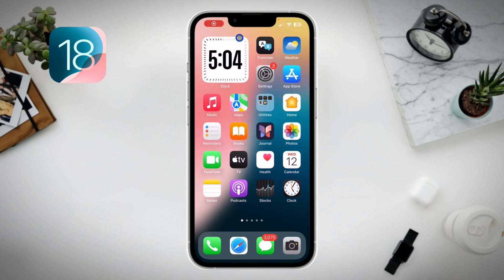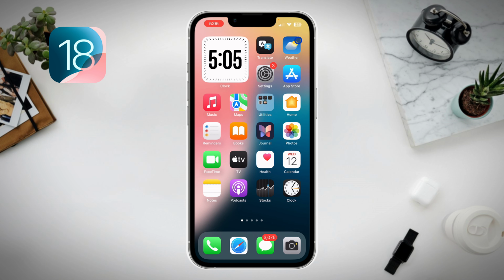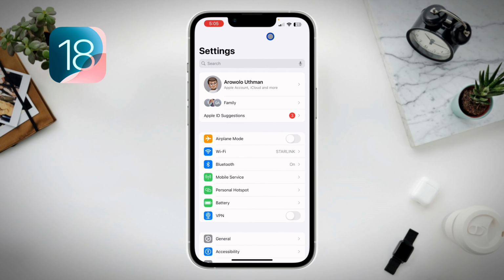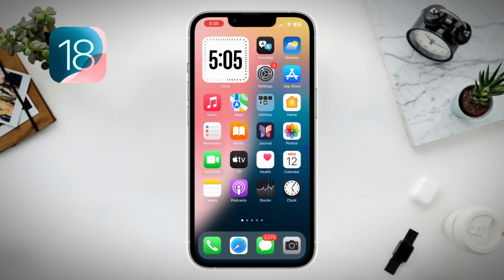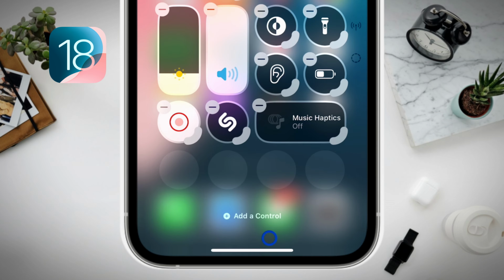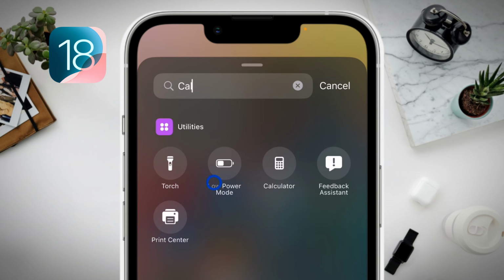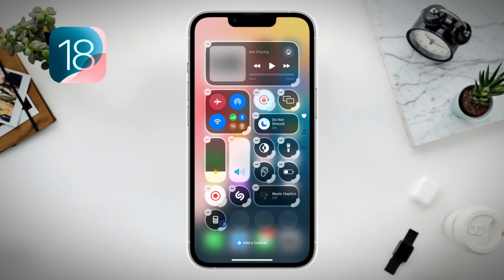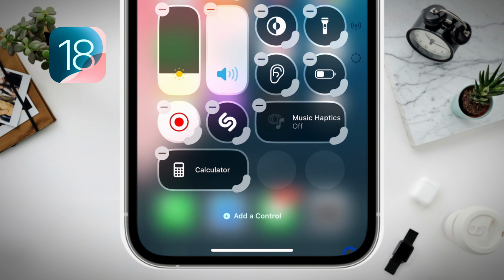How to Add Calculator to Control Center on iPhone - iOS18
Learn how to add calculator to your iPhone’s Control Center with iOS 18! This tutorial shows you step-by-step how to customize Control Center, making the calculator accessible with just a swipe. Perfect for quick calculations on the go. Watch now to enhance your productivity with iOS 18!